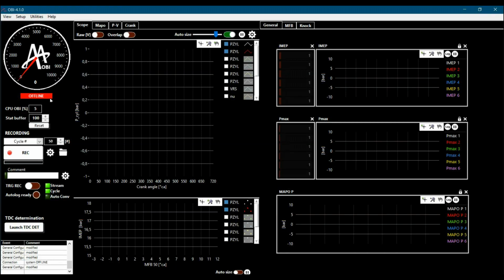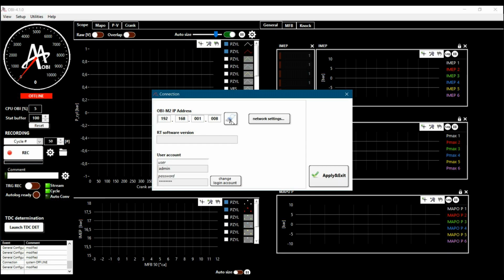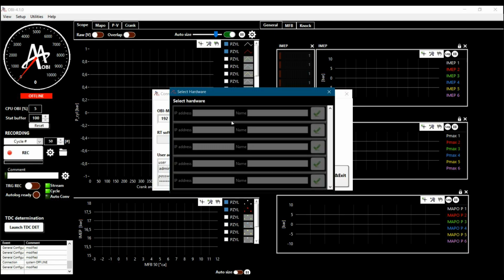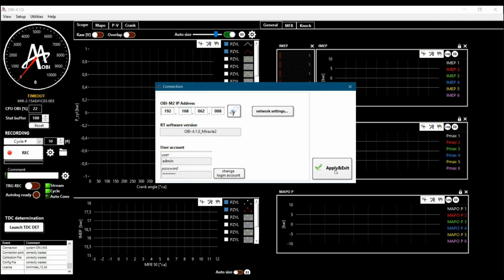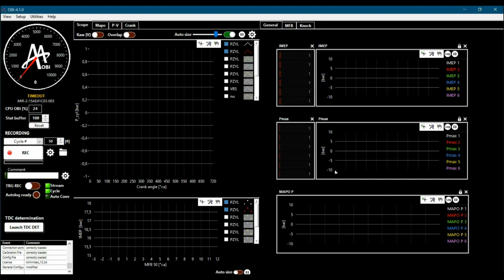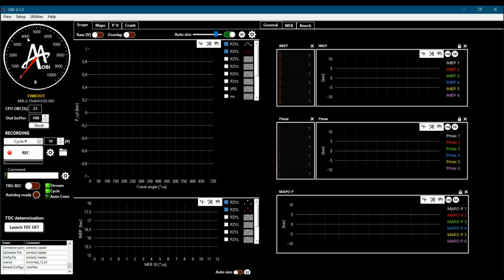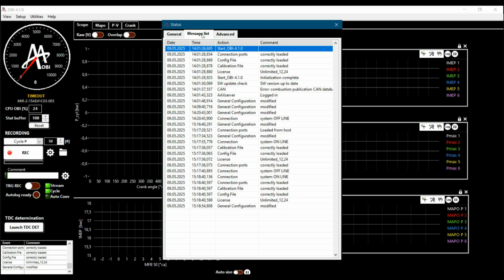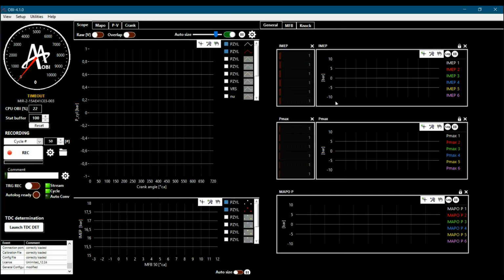OBI Tutorial #1: Connection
How to connect your combustion analyzer system the very first time to your computer